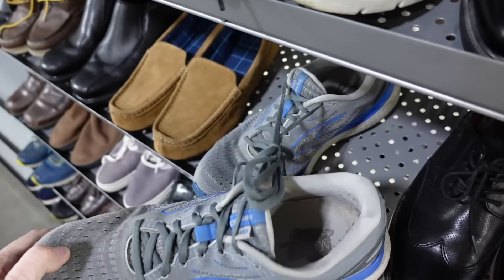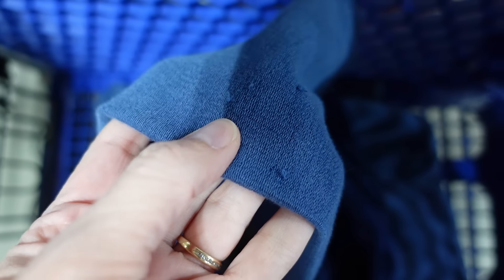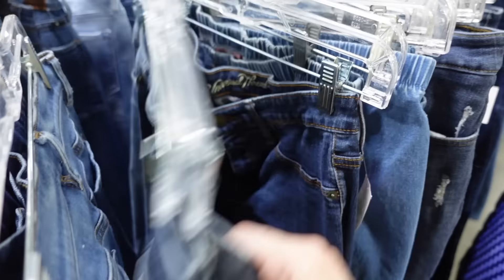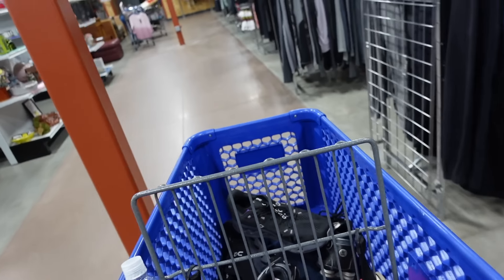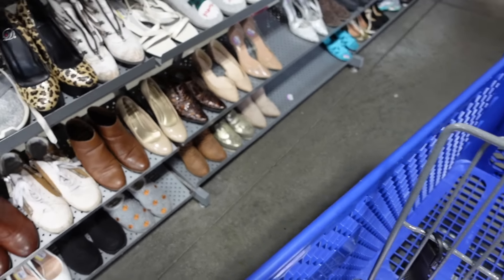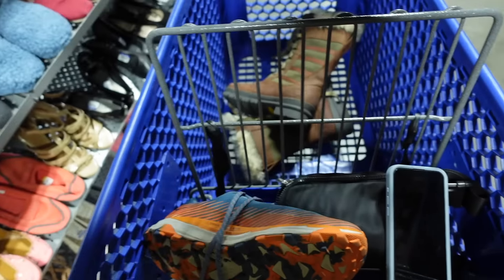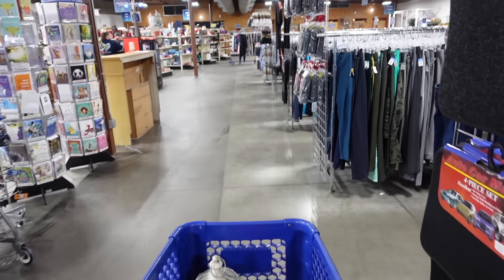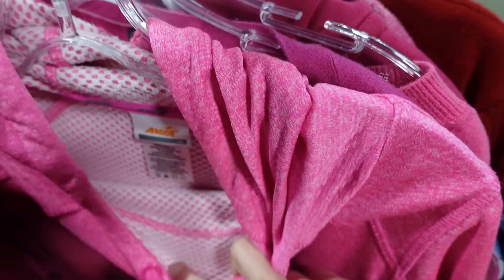The resellers MISSED these! | Thrift with me at GOODWILL for my reselling business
Do you want to save time and money on Poshmark?

Thrift with me and see a haul.  Appreciate you all!

Tiktok.com/@the_canary_closet

Finding Hope devotional book

Products I use:
* 4x6 printer labels
*Plastic shoe forms